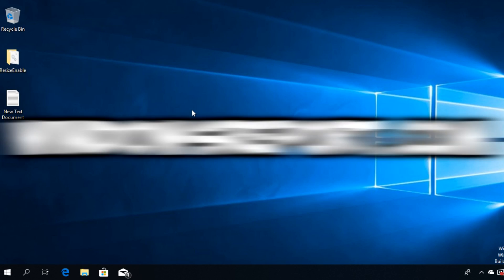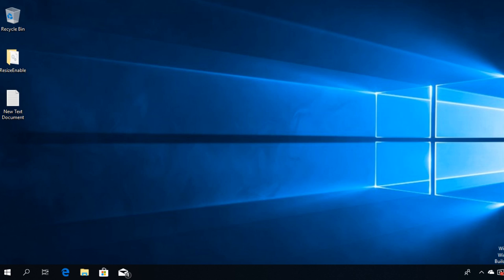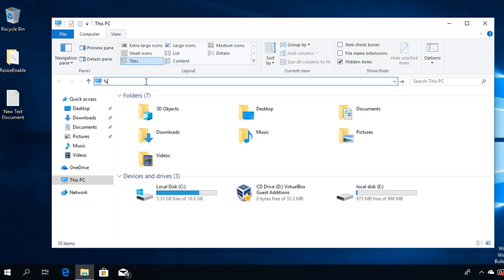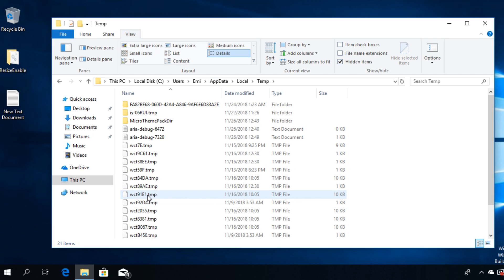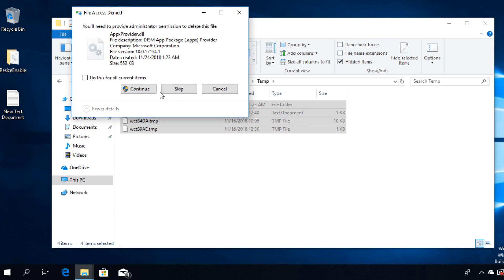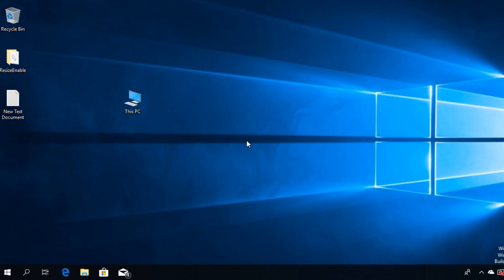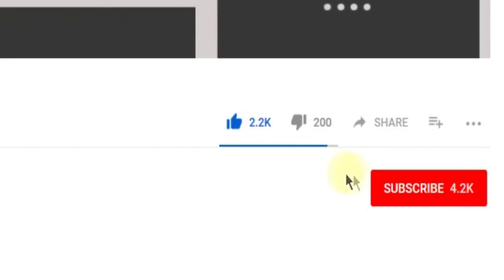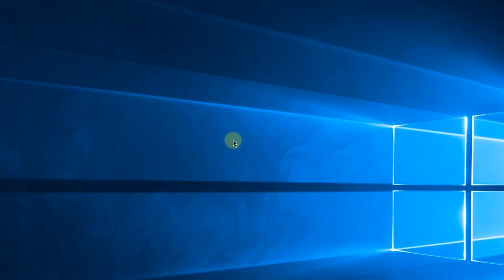2024 Fix: RunDLL Error on Windows 10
| ⚙️Try Fortect to fix and optimize your PC like a Pro

In this video, we're going to show you How to Fix the RunDLL Error on Windows 10. The solution is to clean up the temp folder from App Data.

Fix: RunDLL Error on Windows 10
Solution : 0:09